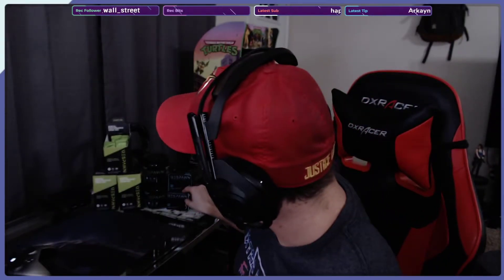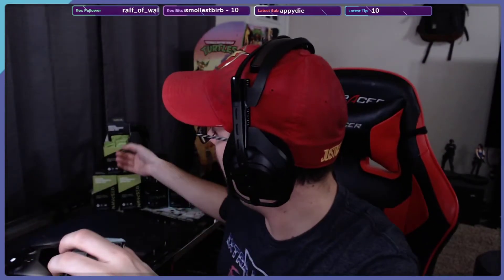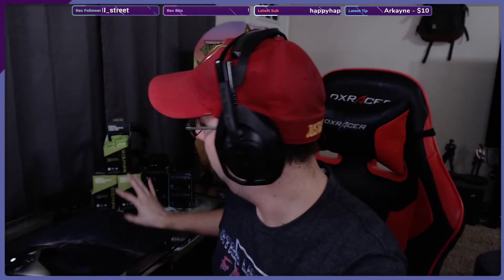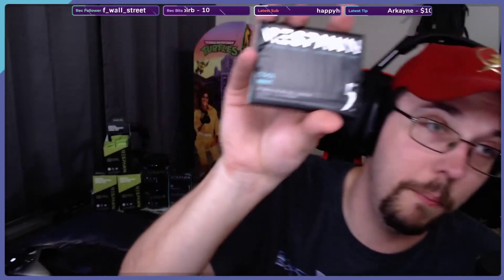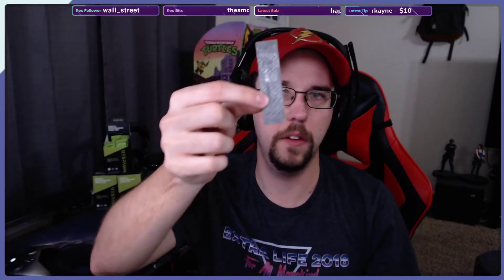Respawn Gum Taste Test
Trying out the new gum from Respawn by Razer.